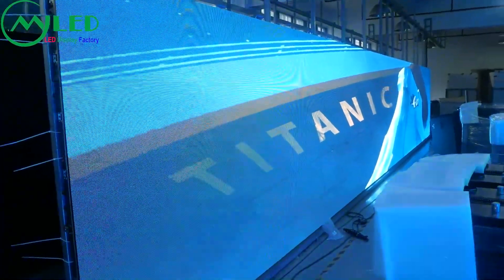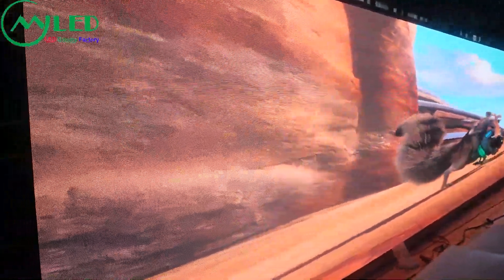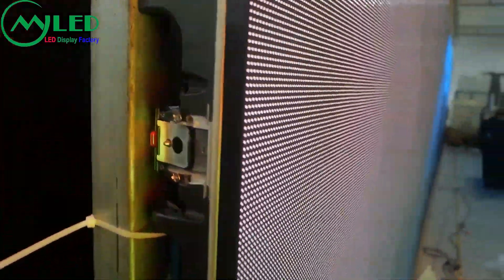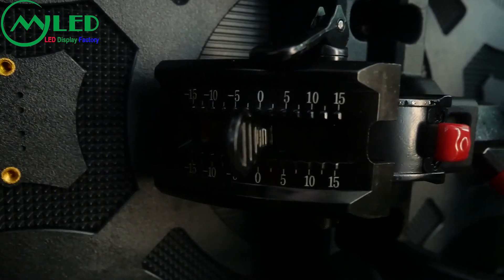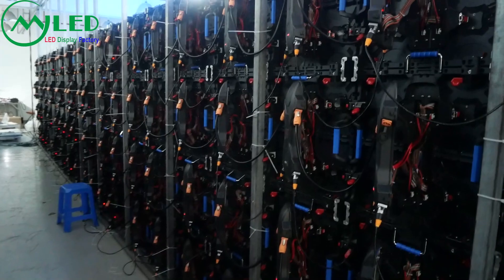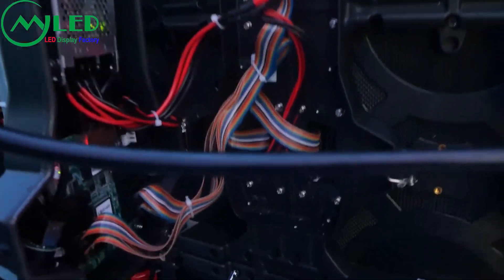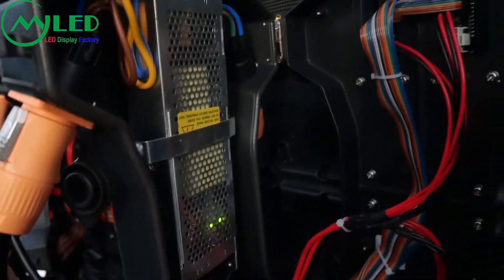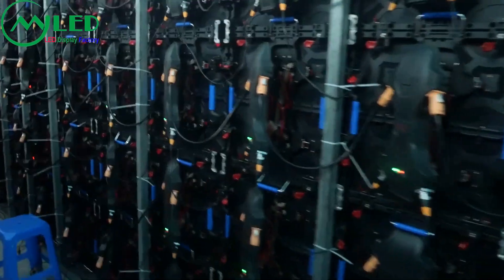P3.91 outdoor full color rental LED display 24sqm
Shenzhen Myled Optech Co., Ltd
We are one of the top led display manufacture in China.